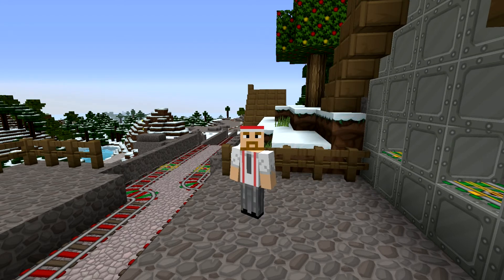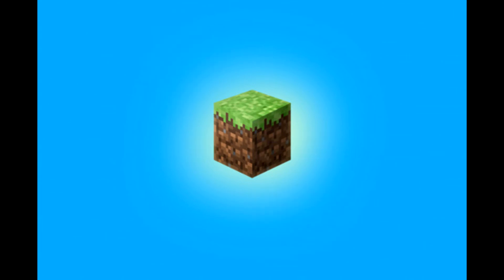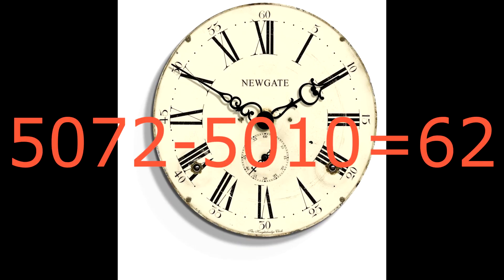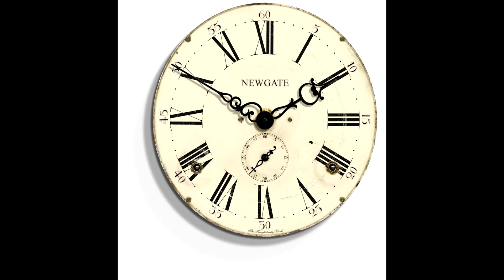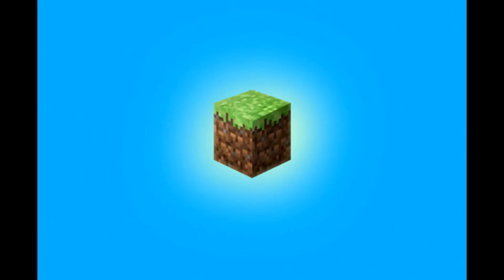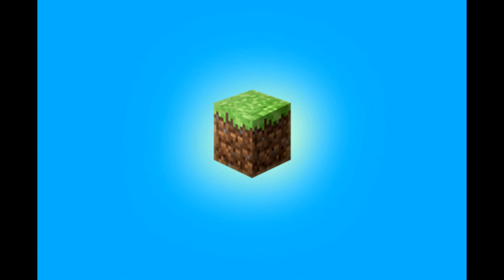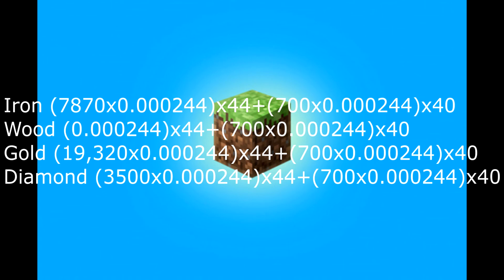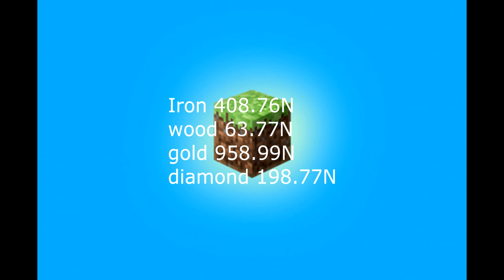minecraft - The speed of a Minecart + The force of minecraft swords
HELLO i almost didn't see you there, oh no wait, i did, please, by all means have a seat, and a slice of cake while i tell you about the joys of DINO MINTS.

We are a c00l, see look look cool w/ zeros, any who, we are a c00l new channel we play minecraft, tekkit which is minecraft, voltz which is also minecraft, castaway wich is minecraft, ok so we play a lot of minecraft, but it matters not.

good day!